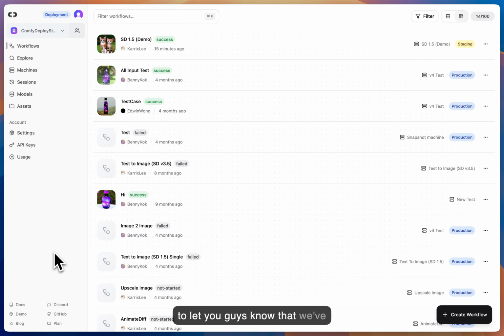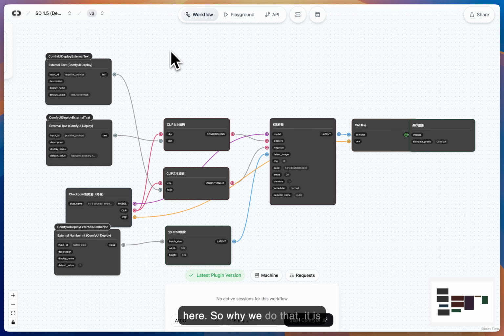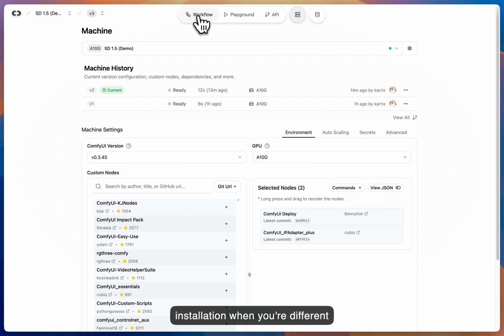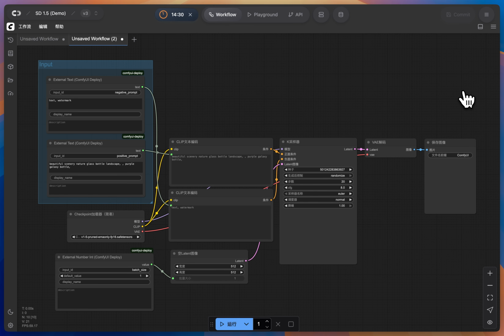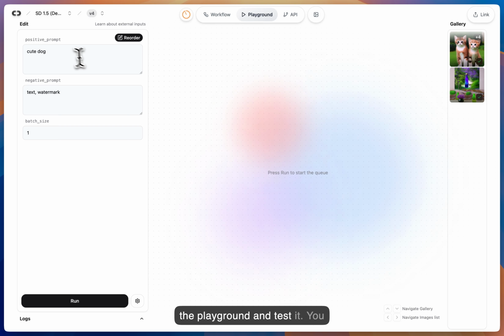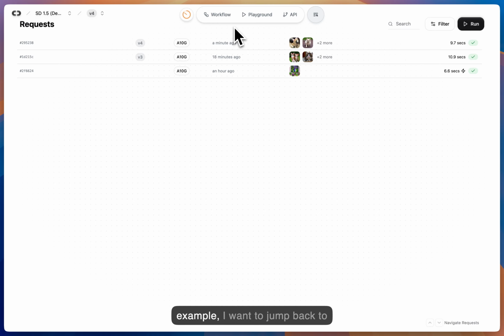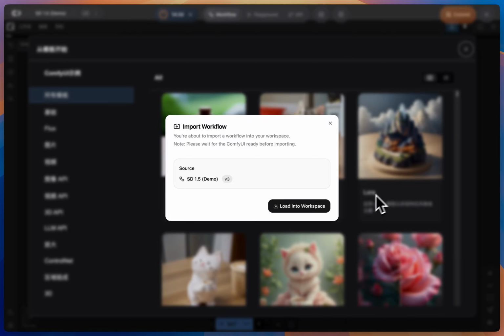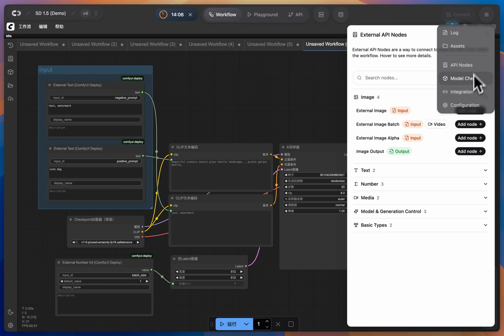ComfyDeploy - Workspace v2.0 Update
ComfyDeploy Docs